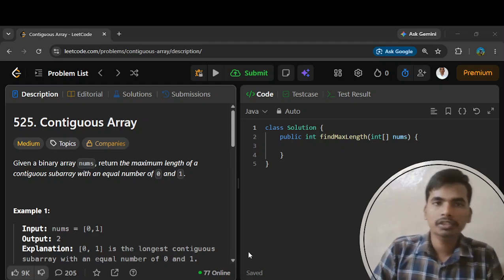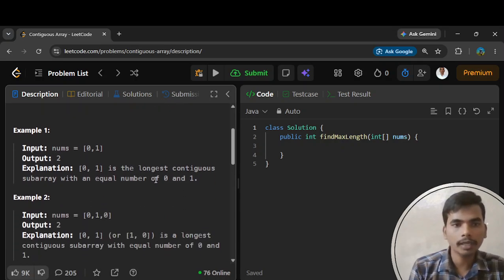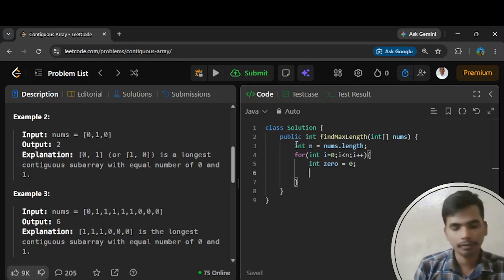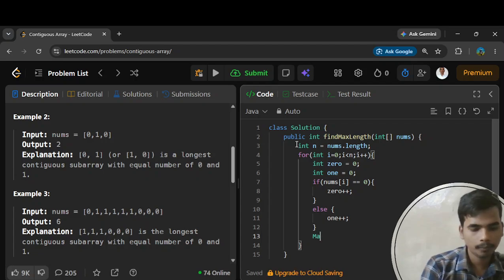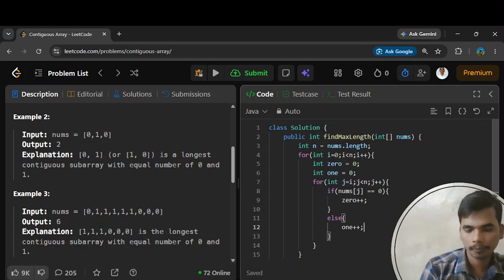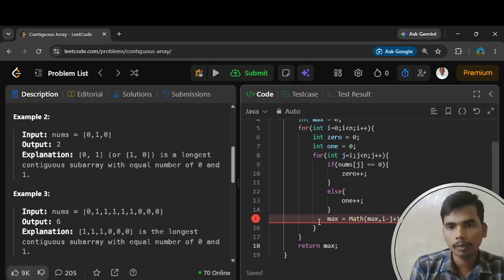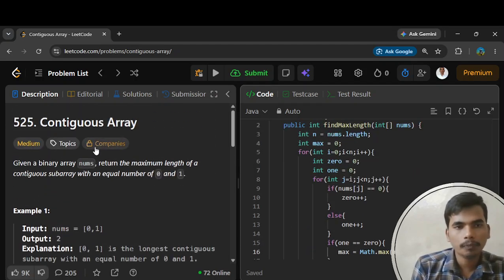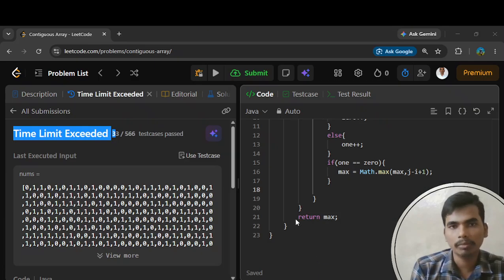LeetCode 525 | Contiguous Array | Prefix Sum + HashMap | Java Solution | DSA Interview Problem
🔥 LeetCode 525 - Contiguous Array

In this video, I solve LeetCode 525 (Contiguous Array) using the optimal Prefix Sum + HashMap approach in Java.

📌 Topics Covered:
✅ Problem Explanation
✅ Dry Run
✅ Prefix Sum Concept
✅ HashMap Logic
✅ Optimal O(n) Solution
✅ Java Implementation
✅ Interview Tips